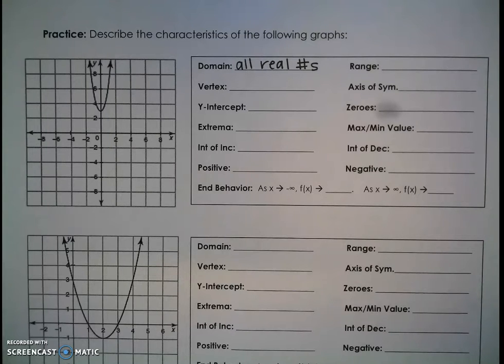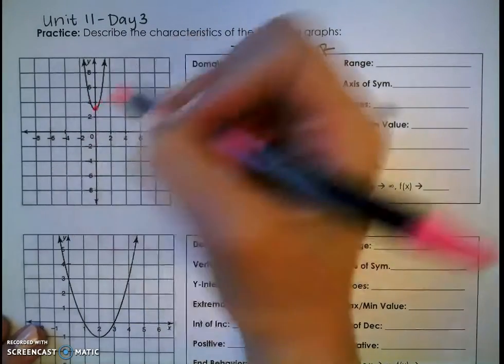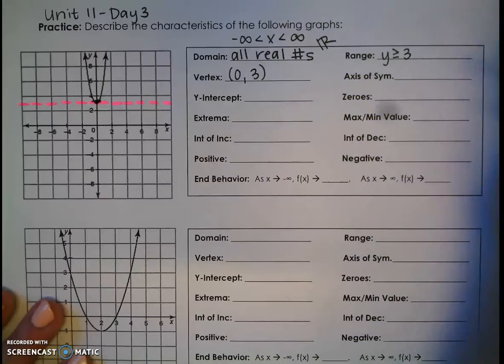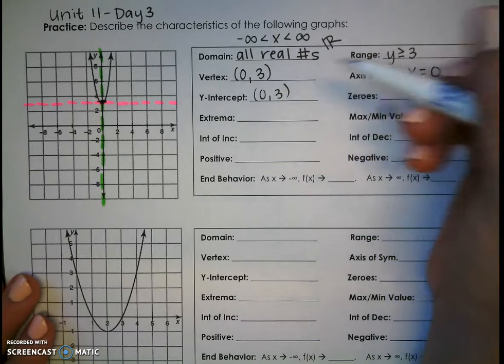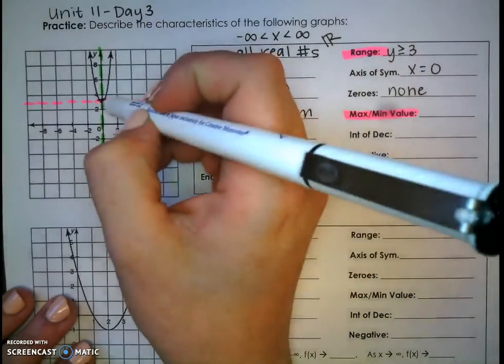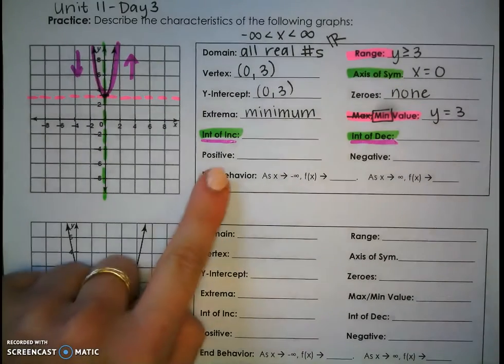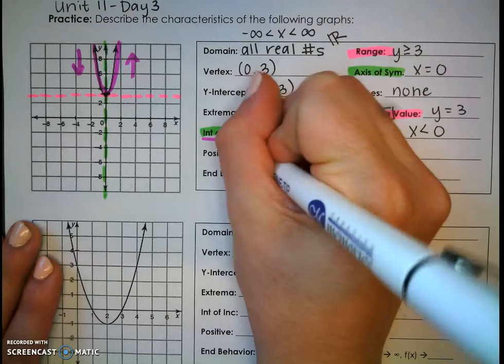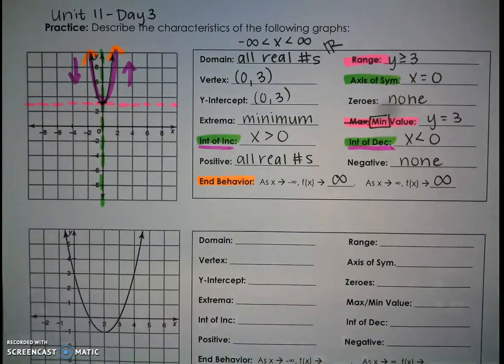Unit 11 - Day 3 - HW Help Video #1